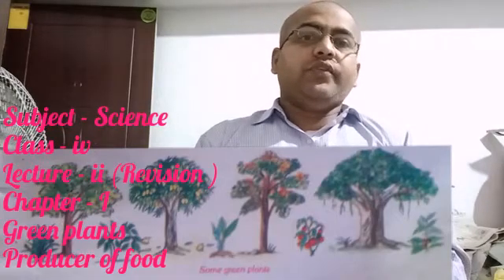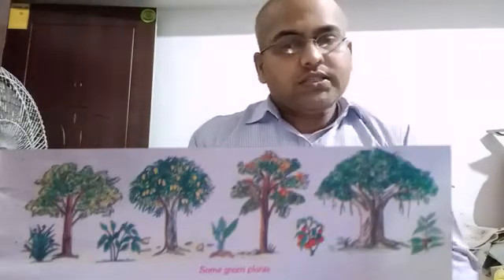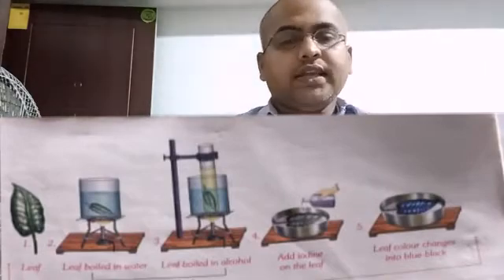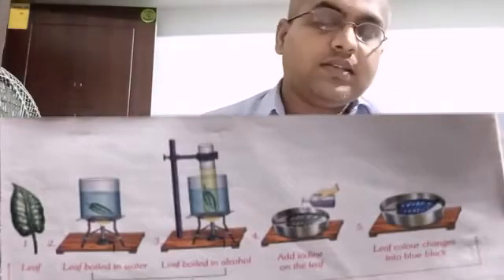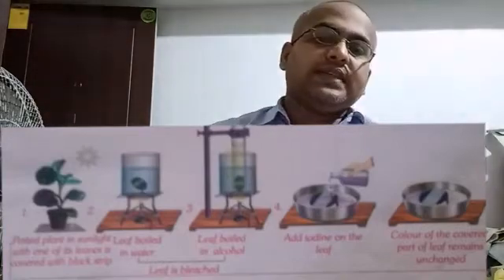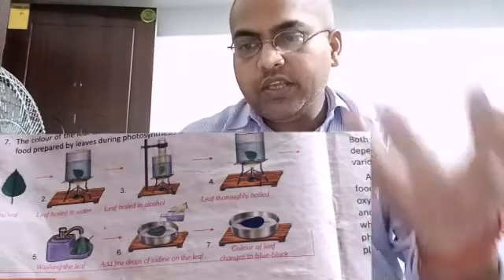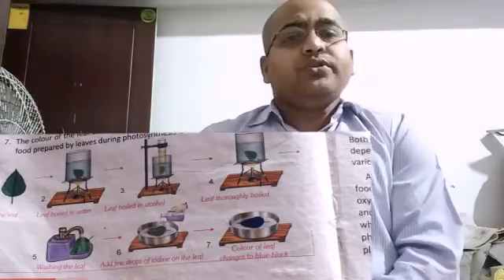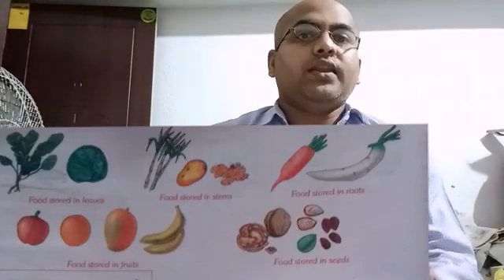Science , Class - iv , Chapter - I , Lecture - ii ( Revision)